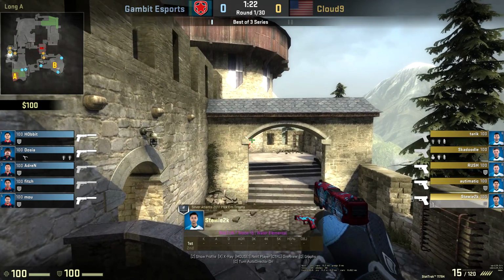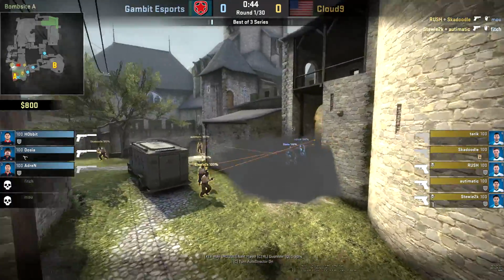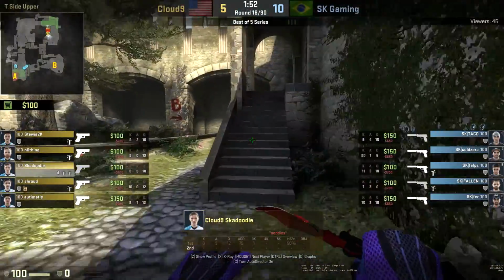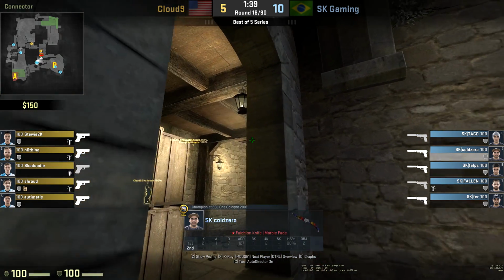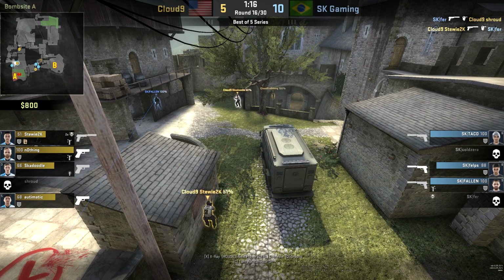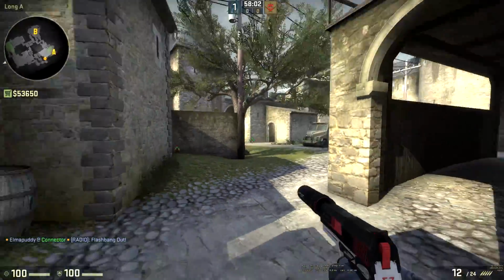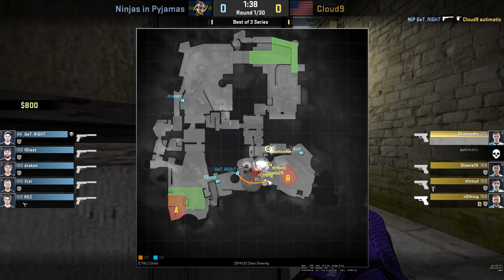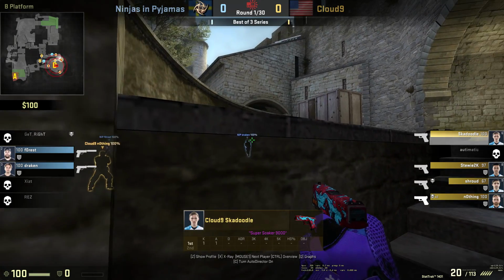Pistol Round Strats - T Side Cobblestone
Looking at some of the different T side pistol rounds you can execute on Cobblestone.